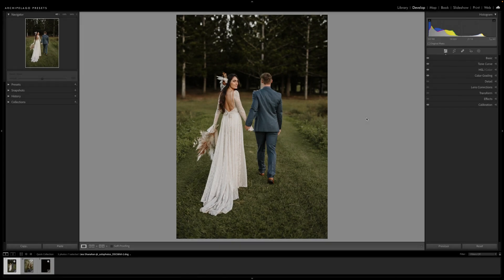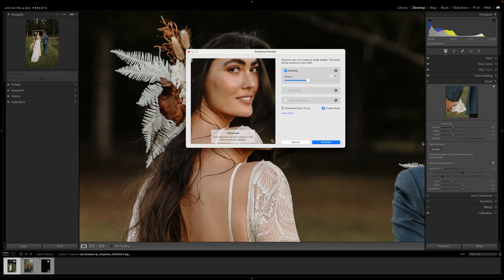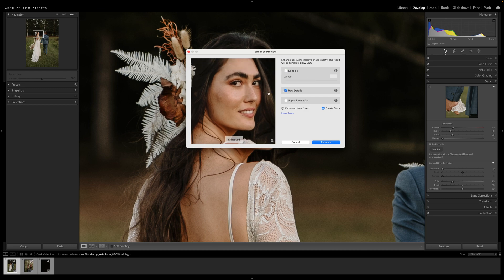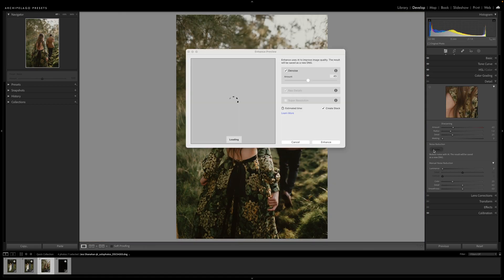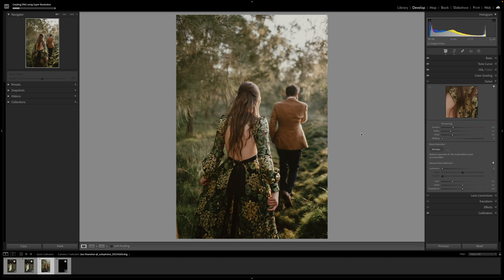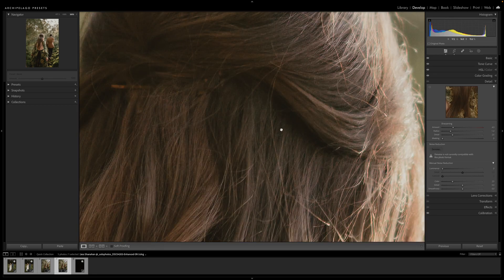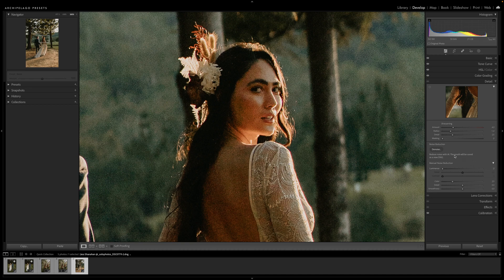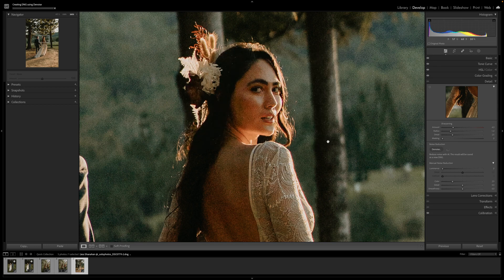The best Lightroom Tool you didn't know existed! Editroom - Denoise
Denoise is one of the most powerful Lightroom tools you probably weren't aware of! In this video, we'll explore what exactly it does, and how best to utilize it!